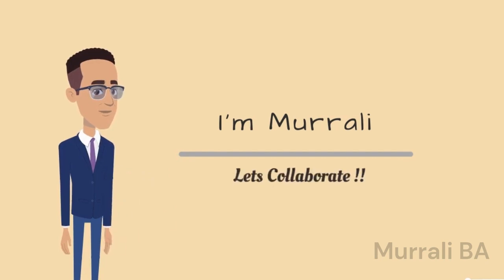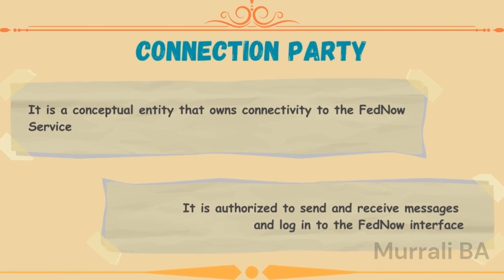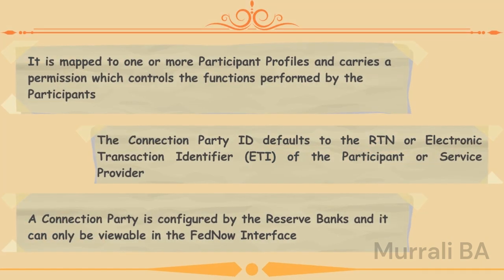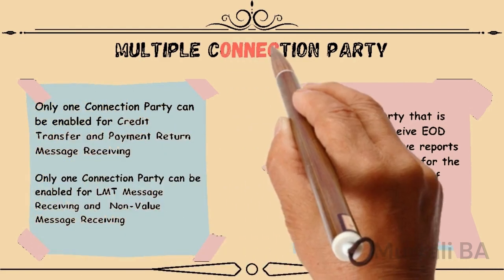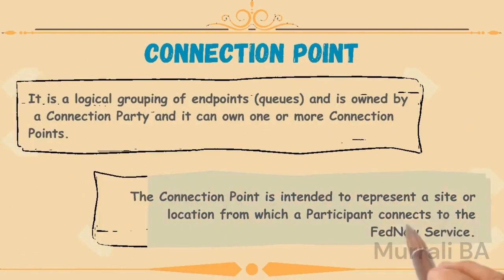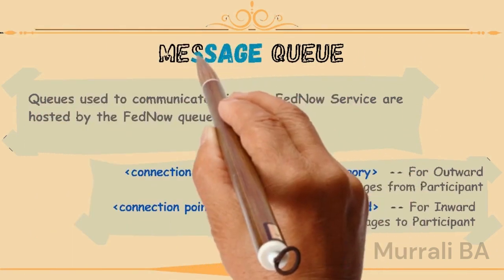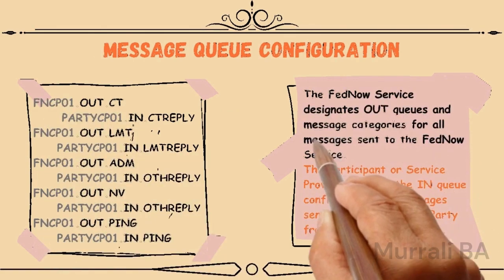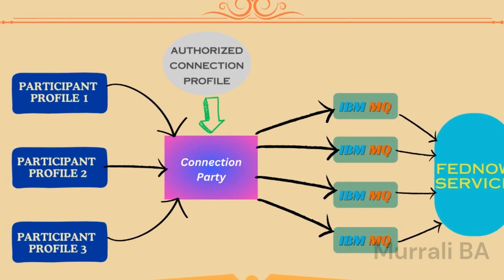Connection party in FedNow - Connects bank with the clearing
Connection Party is a technical entity which will have the settings for connecting the bank with the FedNow clearing..